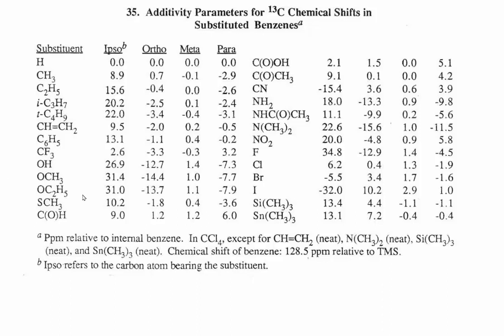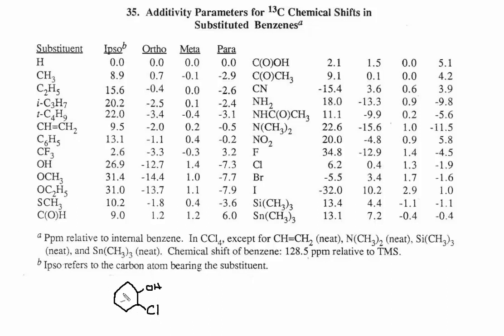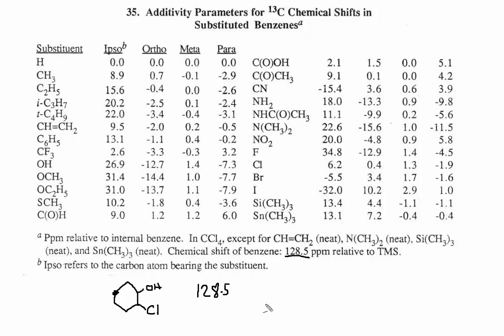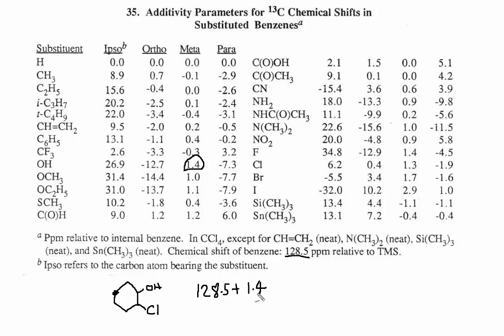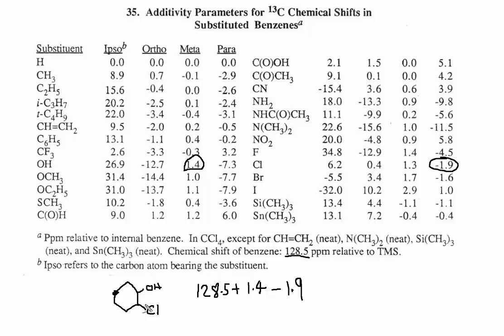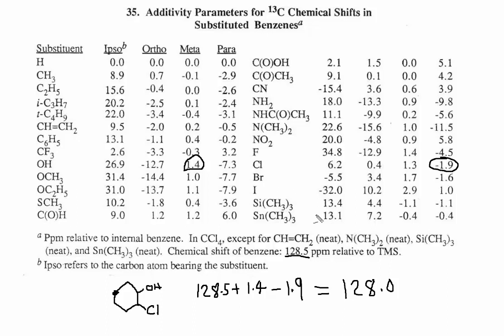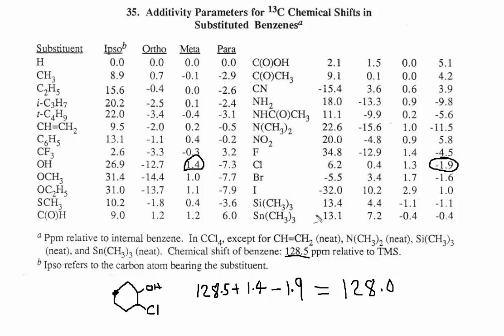Predict chemical shifts for aromatic carbons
Shows how to use a table of additivity parameters to predict carbon chemical shifts for substituted benzene compounds.